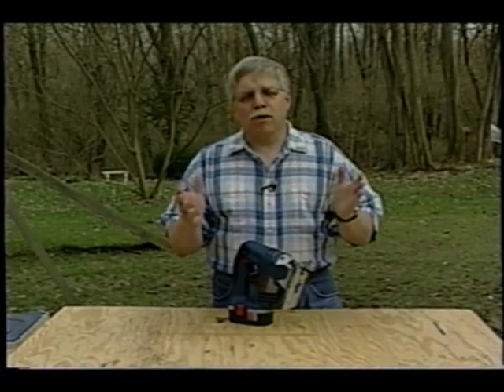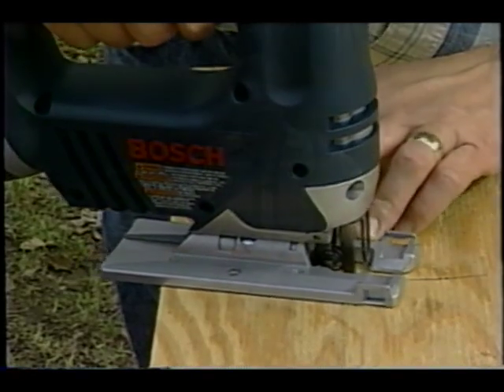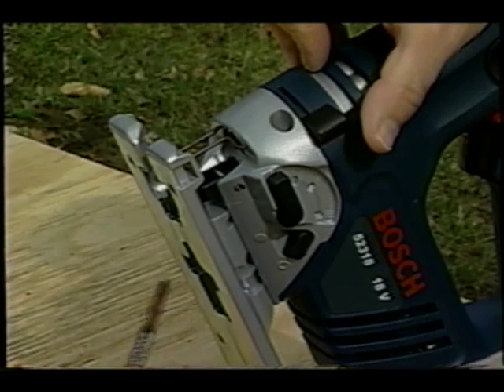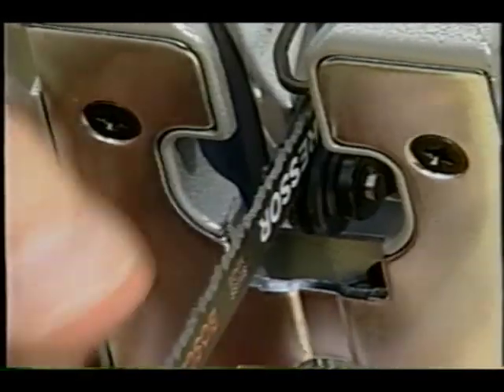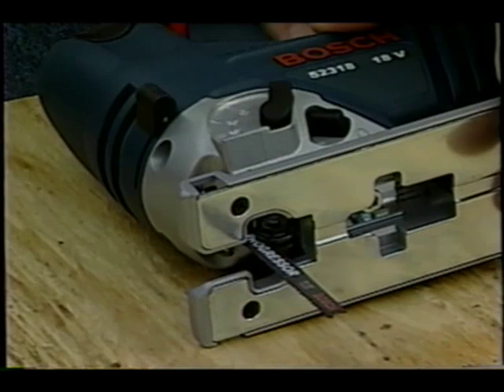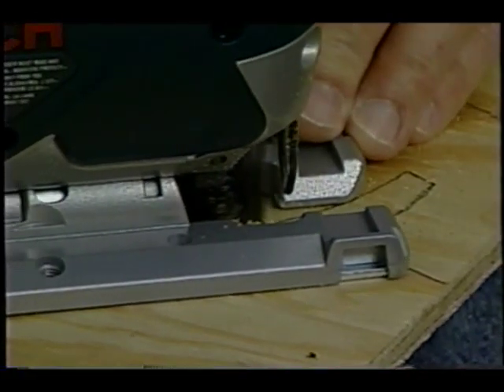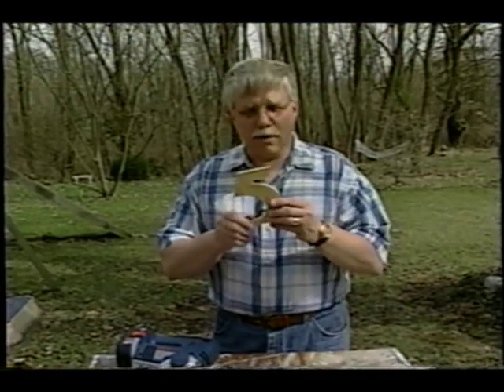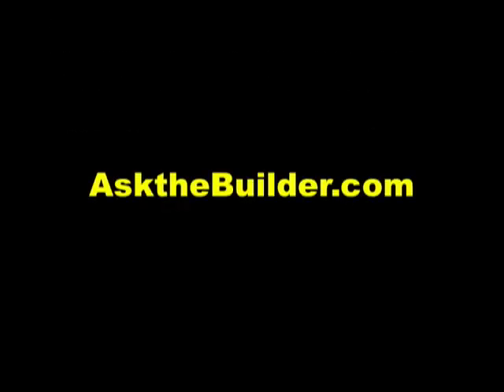Jigsaw Tips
Tim Carter, of demonstrates some cool features on a cordless jigsaw.